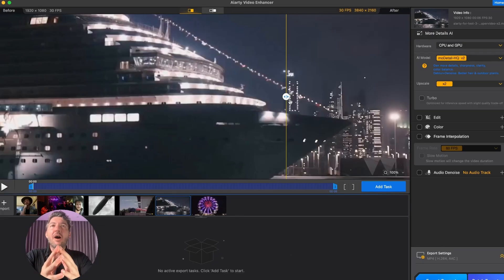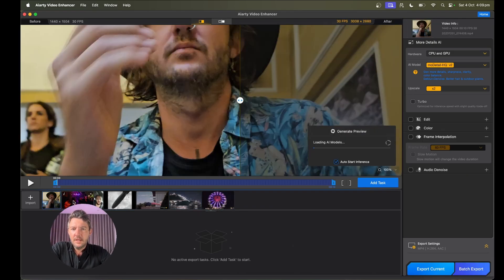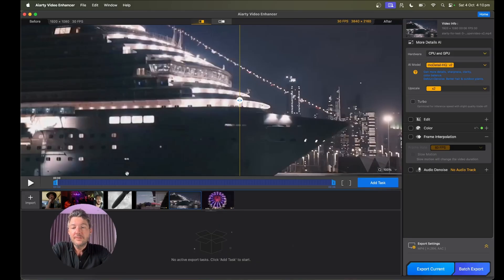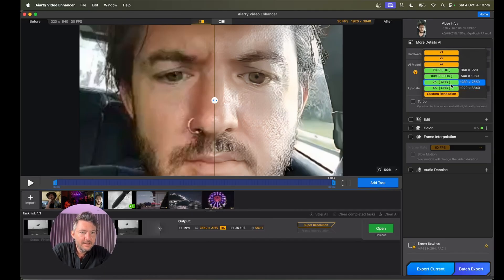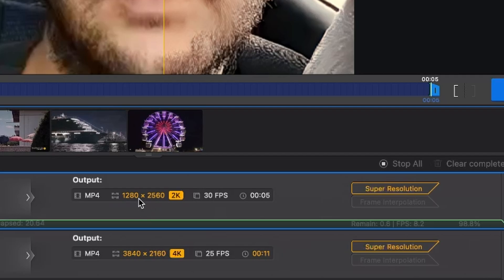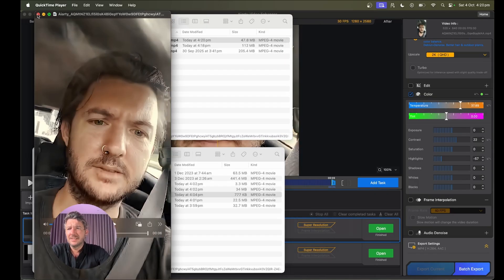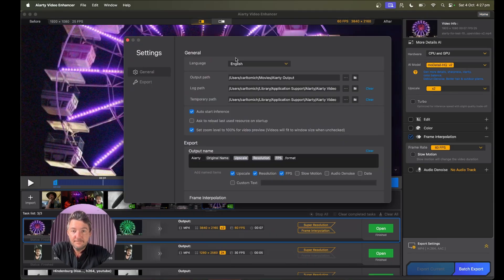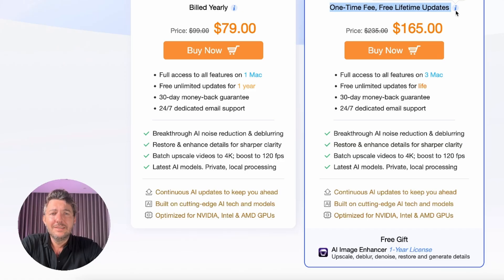AIARTY Video Enhancer Review – Best Topaz Video AI Alternative?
Welcome back to Carl Tomich Tech Reviews – today I’m testing out the AIARTY Video Enhancer (also called AIRT Video Enhancer), a budget-friendly alternative to Topaz Video AI.

Topaz is one of the most popular AI video upscalers, but it comes at a steep price with yearly upgrades. AIARTY, on the other hand, costs only $165 USD for a lifetime license with unlimited updates. In this review, I’ll show you how it works, compare it against Topaz, and test it on real footage – from old 1930s black-and-white clips to low-resolution videos shot on my phone.

👉 What we cover in this video:

Features of AIARTY Video Enhancer (denoise, deblur, upscale, slow motion, frame interpolation, color adjustment, audio denoise)

Side-by-side comparisons of original vs enhanced footage

Export times and performance on different video qualities

The best AI model inside the program (MoDetail)

Editing tools built in (crop, rotate, color correction)

Why AIARTY might be the best Topaz Video AI alternative for creators on a budget

Whether you’re restoring old footage, improving low-quality clips, or upscaling content to 4K/60fps, AIARTY offers impressive results at half the price of Topaz.

Aiarty Video Enhancer - upscale video to 4K, denoise, deblur and restore details in 1